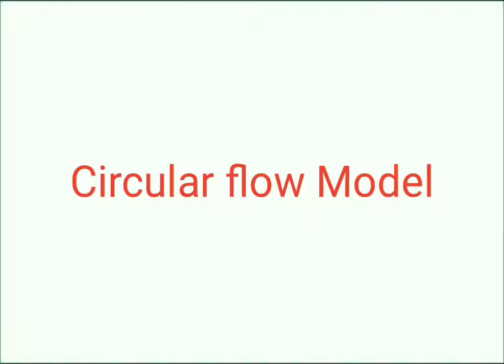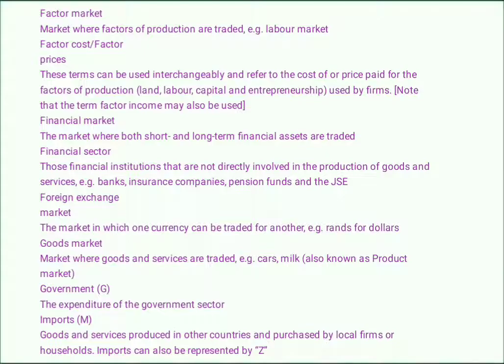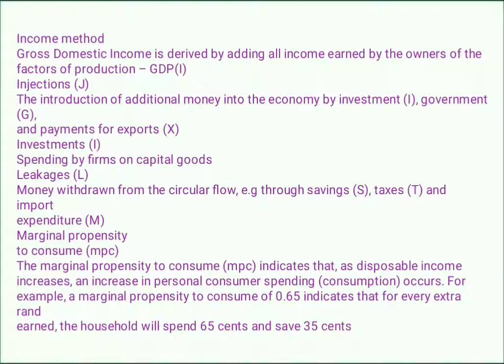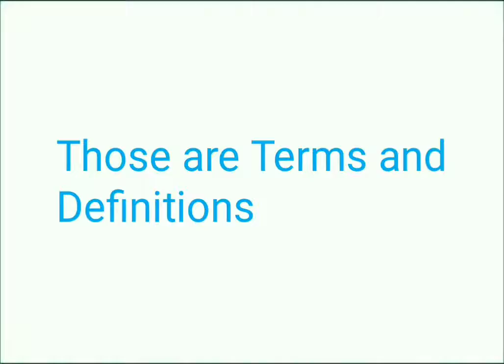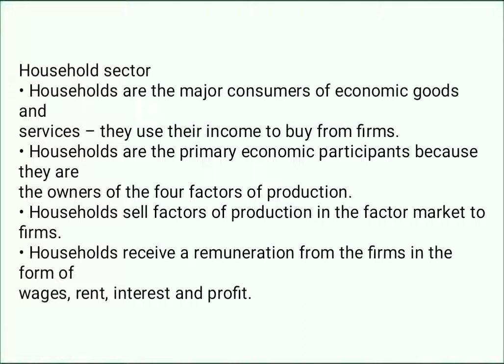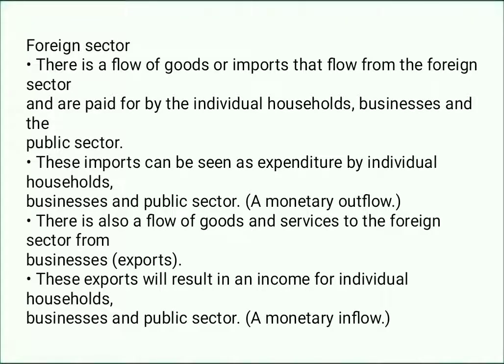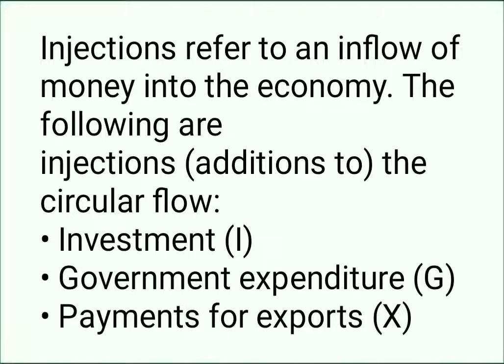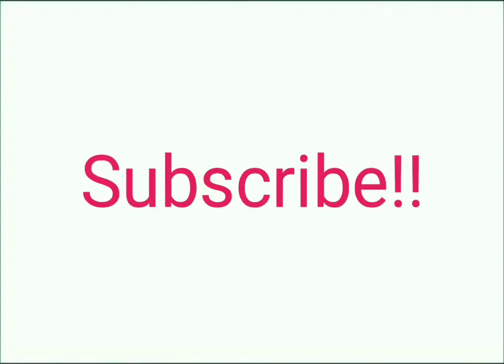Economics Grade 12 | Circular flow model | Open economy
Present the circular flow as a
macroeconomic model
• The open economy circular flow model
– Concepts
– The complete four sector diagram
– Participants
– Households
– Business sector
– Government
– Foreign sector
– Real and money flows
– Injections (J = I + G + X)
– Leakages (L = S + T + M)
– Equations e.g. Y = C + I + G + (X – M)
– Markets
– Factor market
– Market for goods and services/
products
– Financial Market – Money and
Capital
– Foreign market/foreign exchange
– Flows through different markets
(production, income and spending